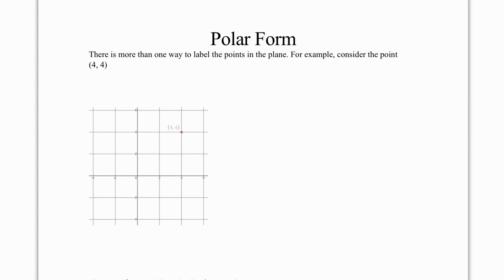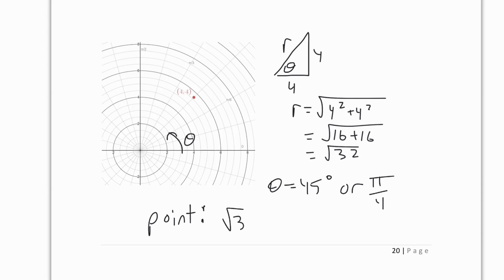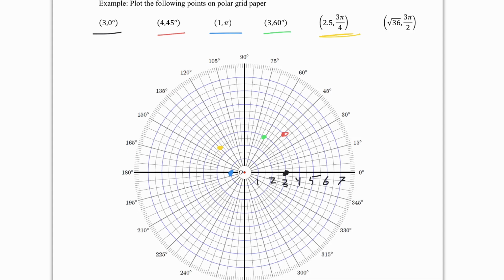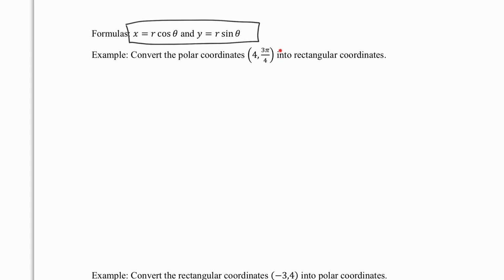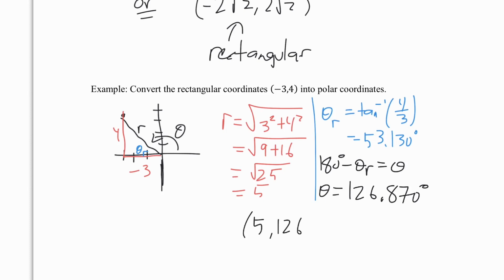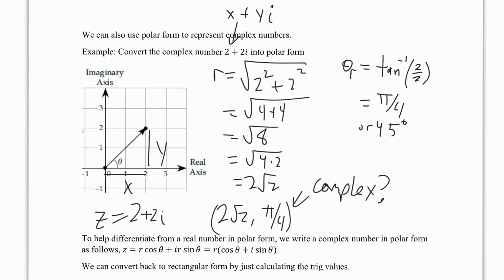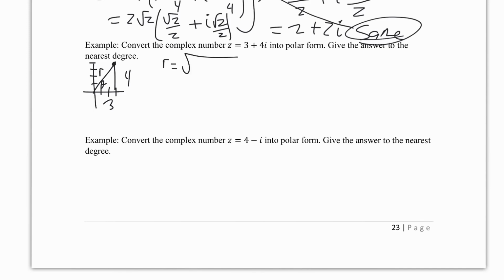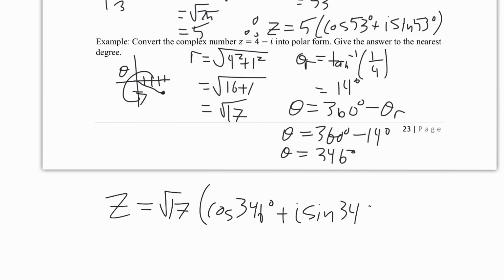Complex numbers part 3 (polar form)